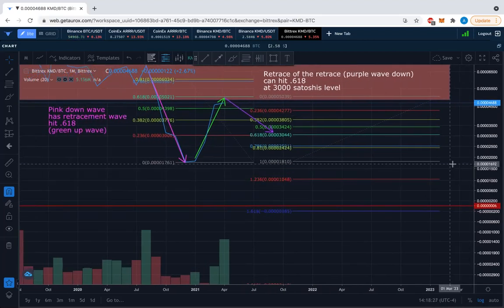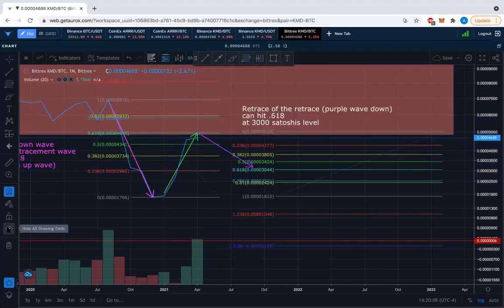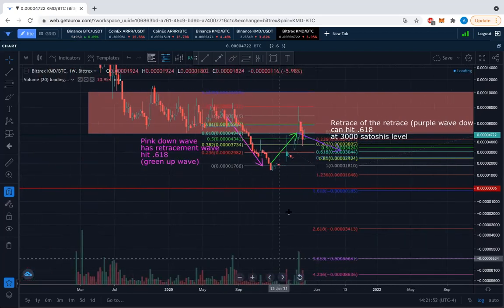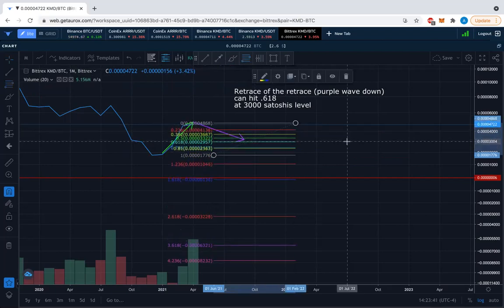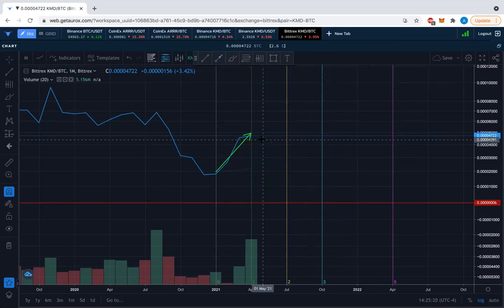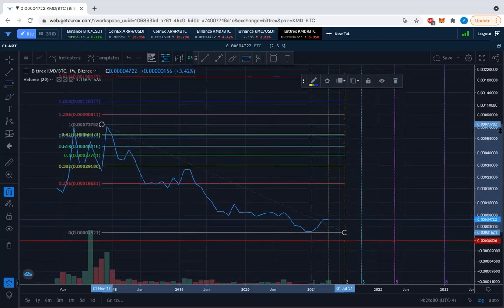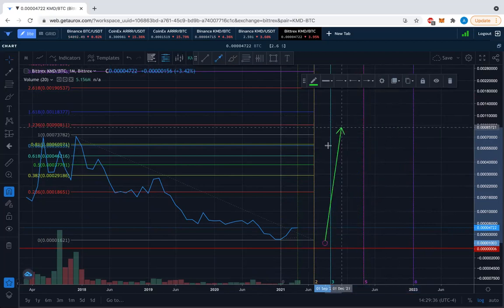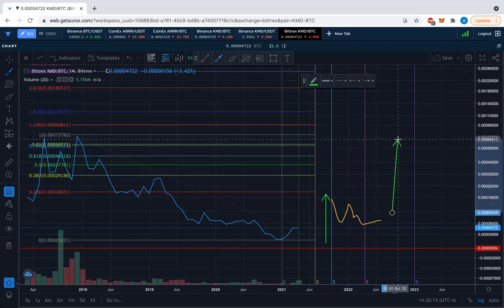KMD:BTC long term fibonacci analysis ---((()))--- 10x up from here!!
We look at how KMD could reach 40000 satoshis & beyond
we look at fibonacci price and time analysis